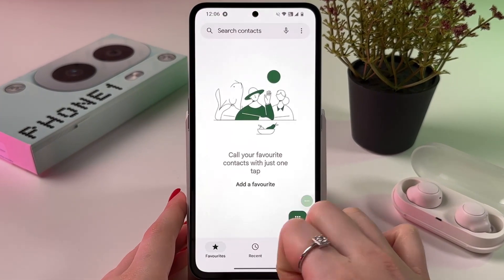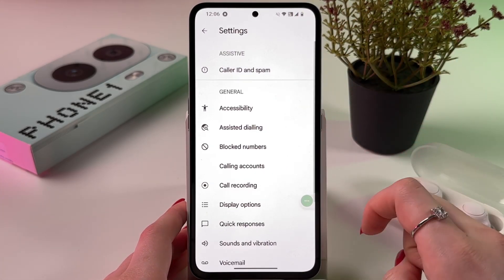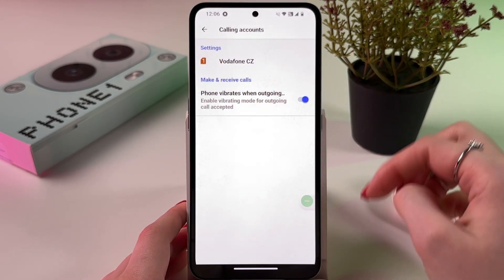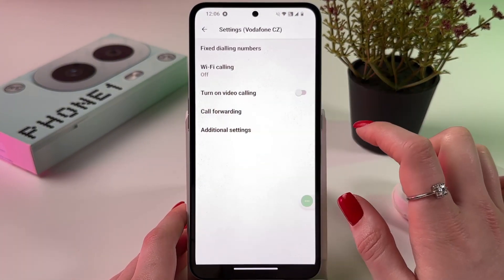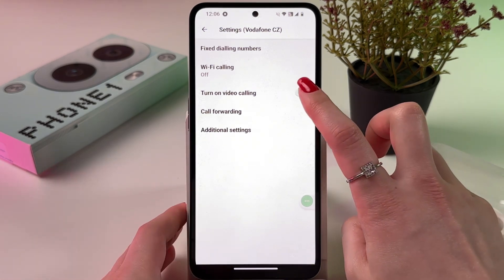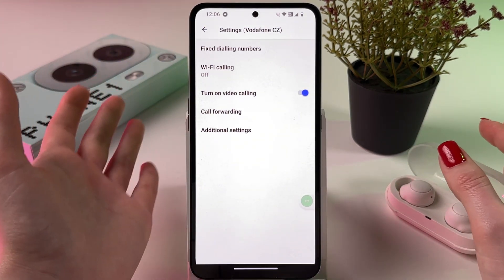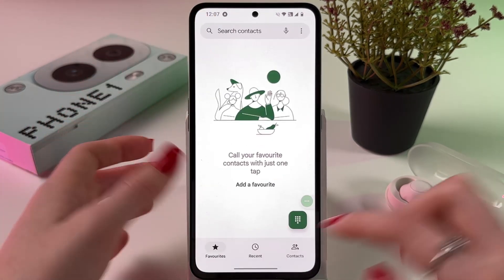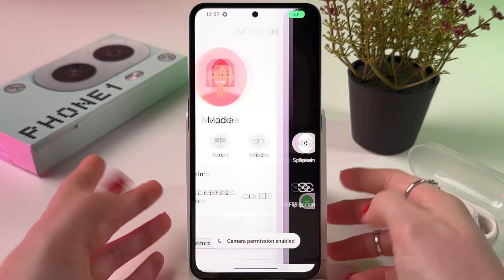How to Activate Video Calling on Nothing CMF Phone 1 - Simple Steps!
Excited to dive into video calling with your Nothing CMF Phone 1? I'll show you just how simple it is to activate this amazing feature in a few easy steps. Watch as I navigate the settings to enable video calls effortlessly. Get ready to transform your communication experience in minutes!

This video also covers the following topics:
Enable Video Calling on Your Nothing CMF Phone 1
Direct Video Call Setup on the Nothing CMF Phone 1
How to Activate Video Calls on Nothing CMF Phone 1